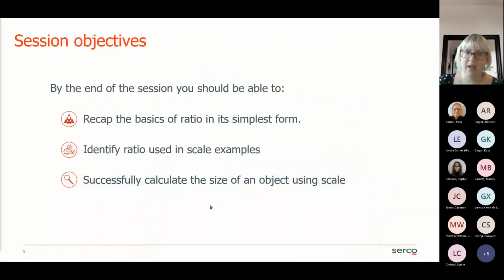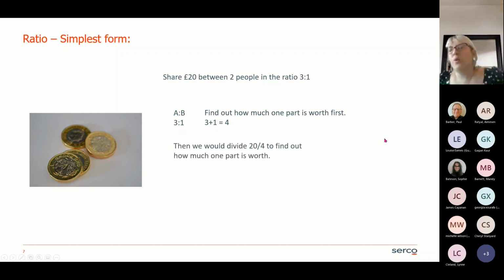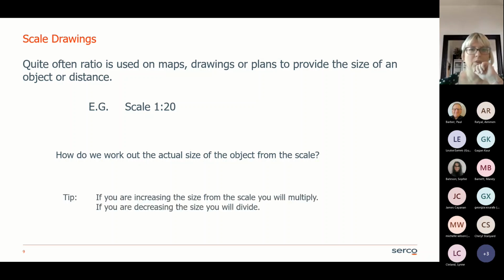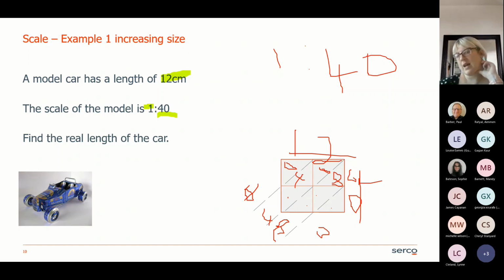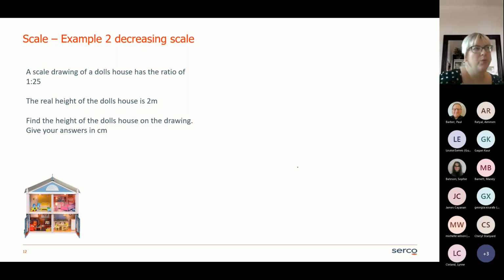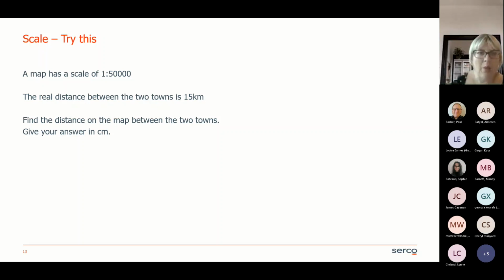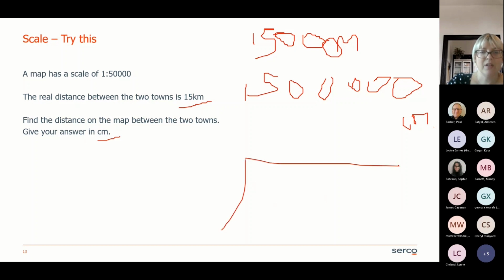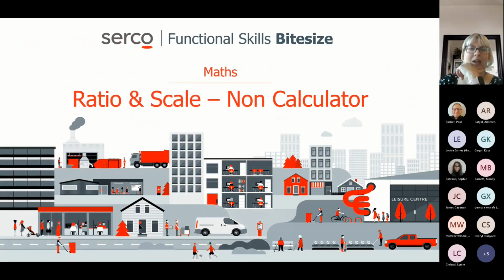FS BITESIZE - Ratio and Scale